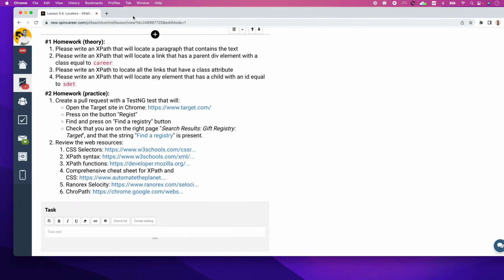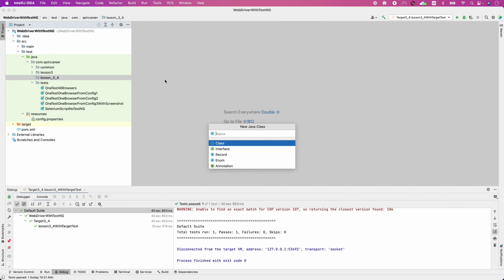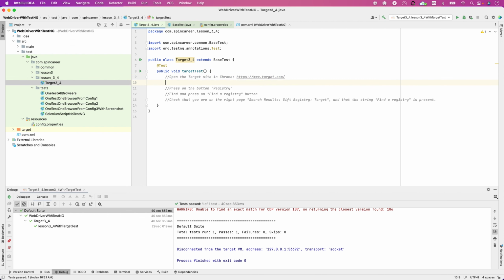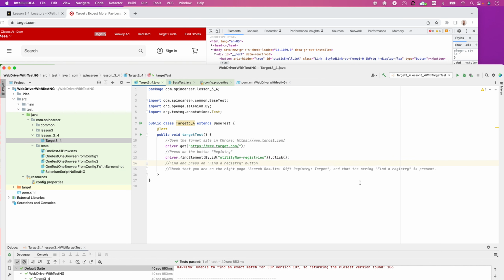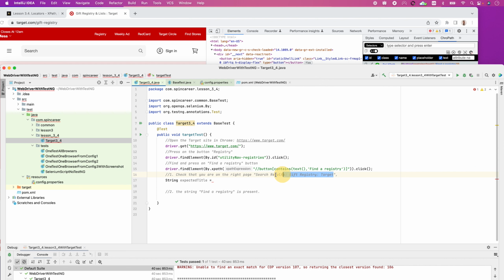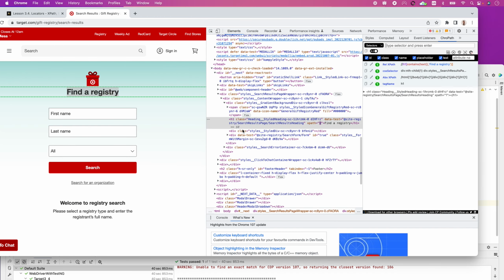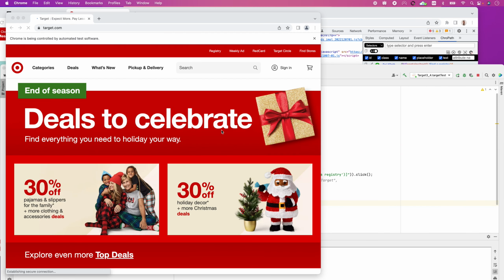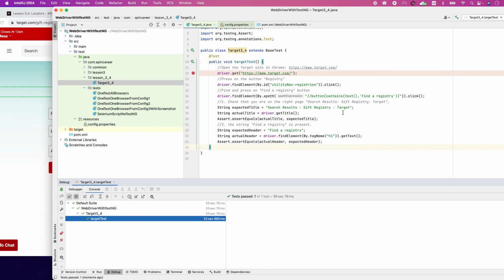Homework for lesson 3.4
How to write a test that will open Target website and click a few buttons and then check the title and header